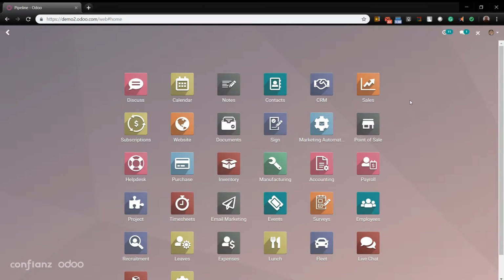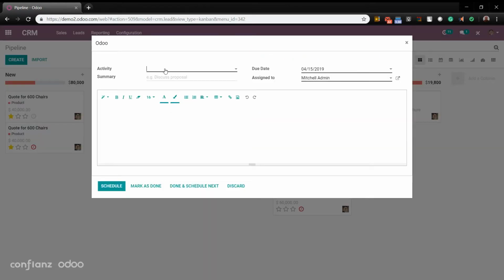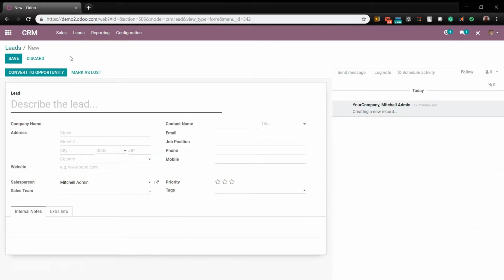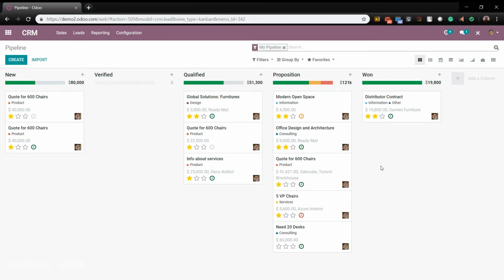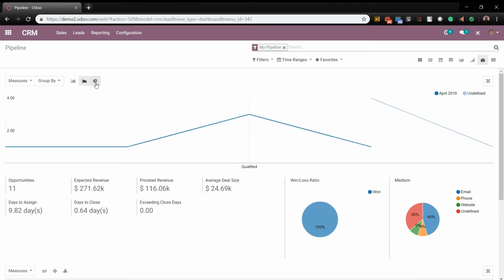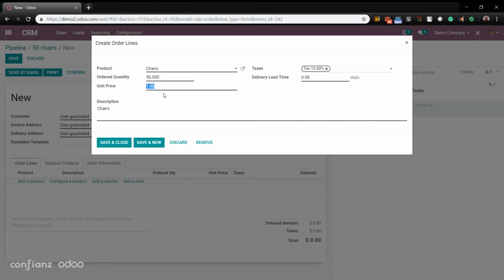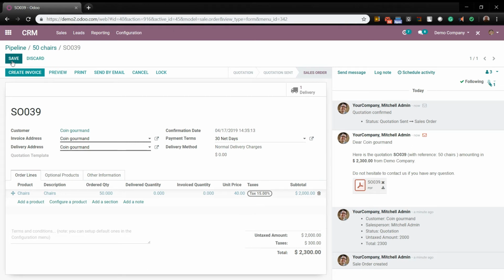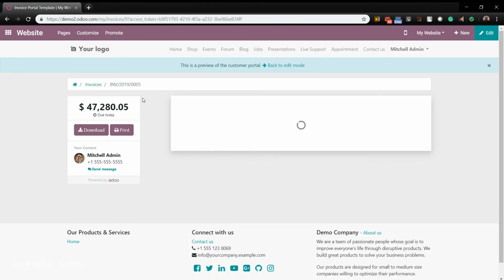odoo crm demo and its features (odoo manufacturing module) By Confianz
In this video, you will learn how to use odoo CRM for a manufacturing business and how easy it is to do all the task from a single dashboard to streamline all your business process.